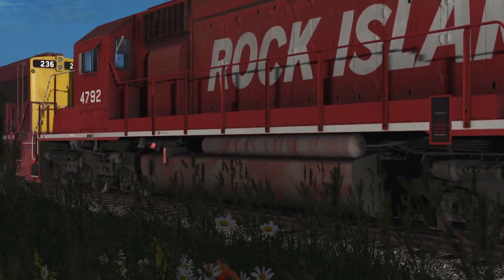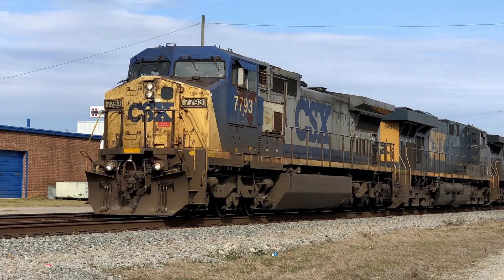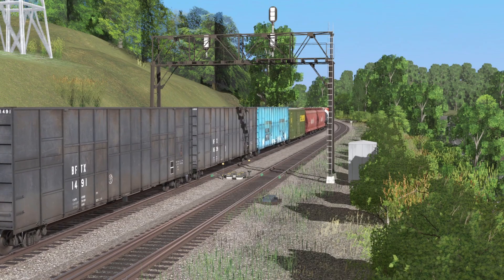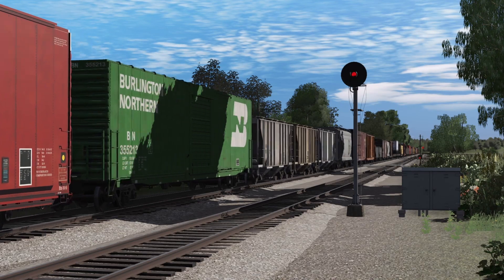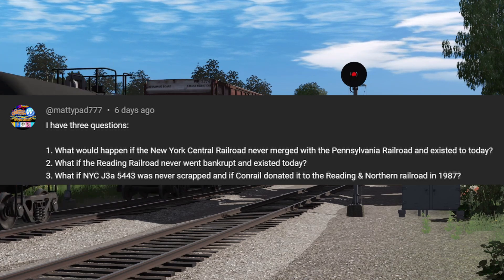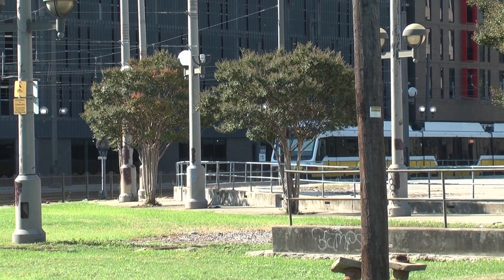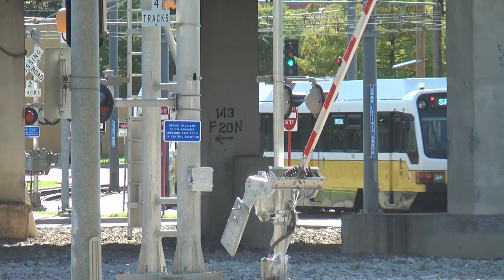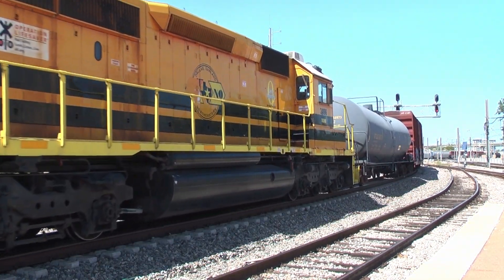DFW Rail Videos 1,000 Subscriber Q&A!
It's finally here! Thank you so much for 1,000 subscribers, and thanks for the questions y'all submitted!

In agreement with COPPA regulations, my videos are directed towards a 13+ audience.